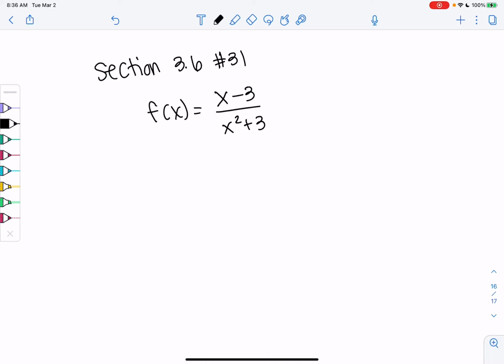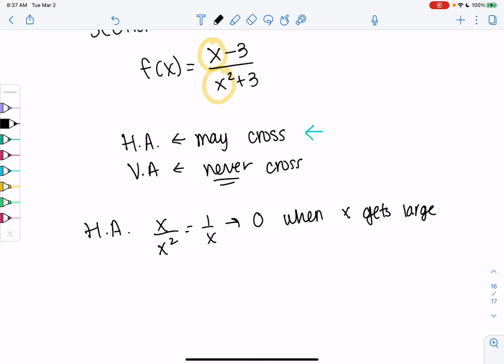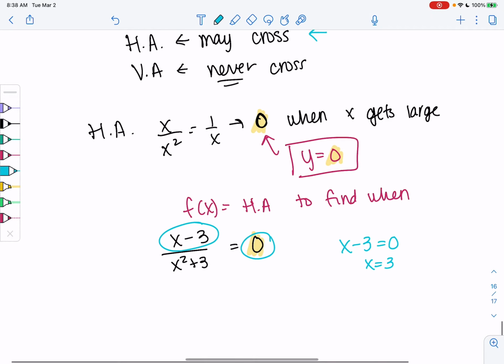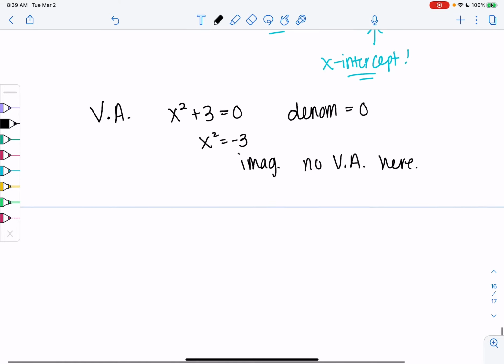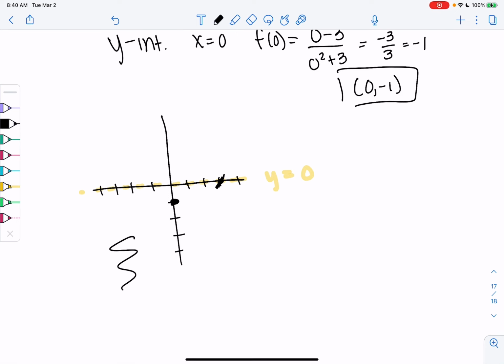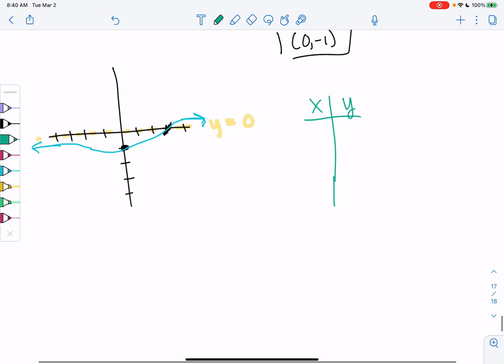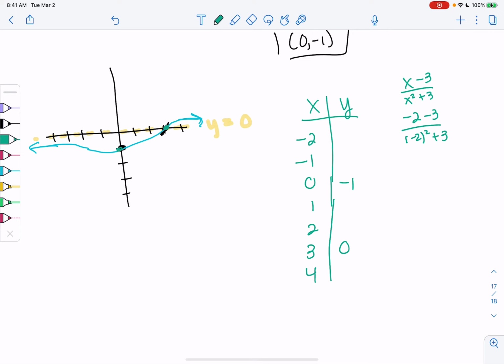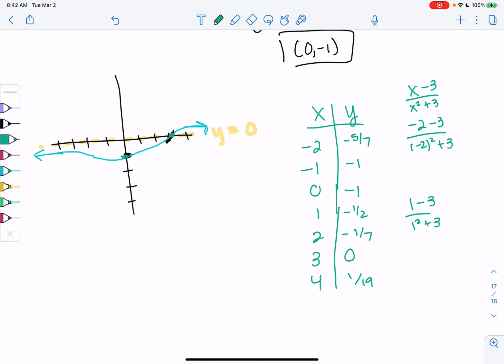Math 20 section 3.6 #31